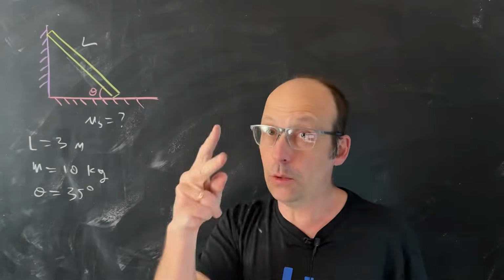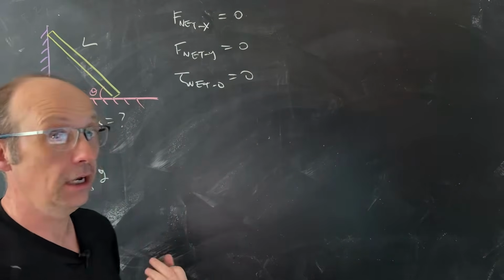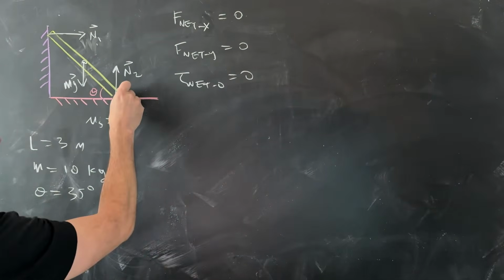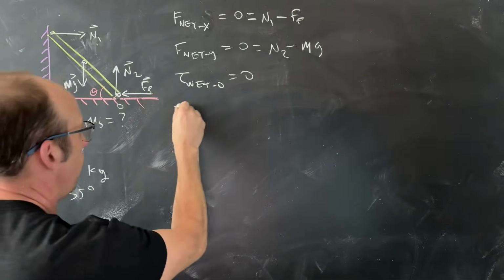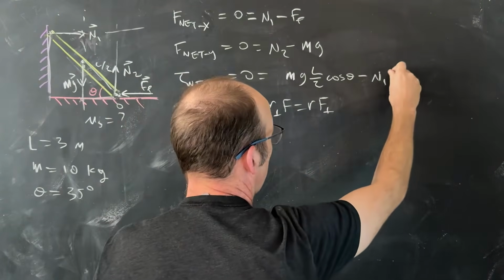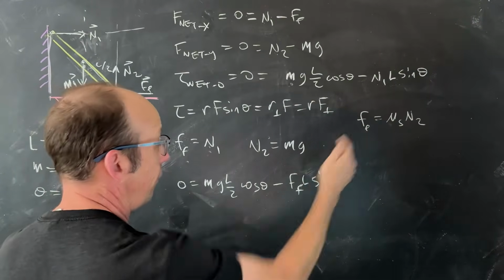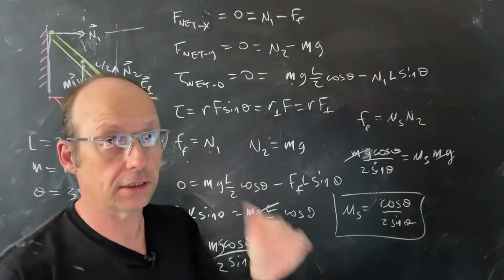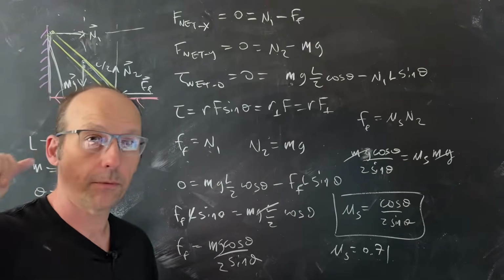Physics Problem: Minimum Coefficient of Friction for a Ladder Leaning on a Wall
A ladder has a length of 3 meters and mass of 10 kg.  It leans against a wall of ice (no friction) with an angle of 35 degrees with respect to the ground.  What is the minimum coefficient of friction to prevent the ladder from sliding?